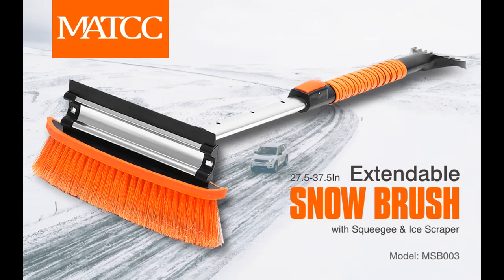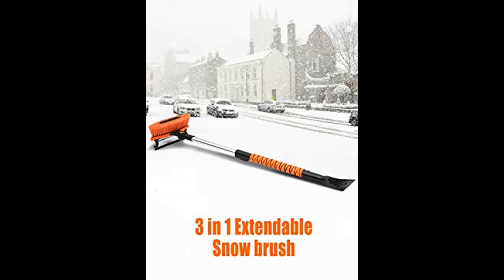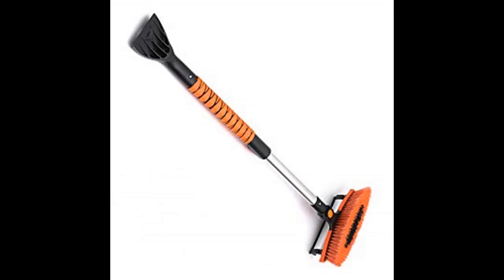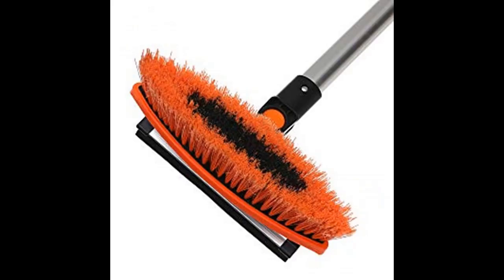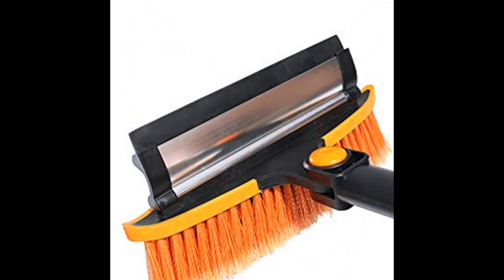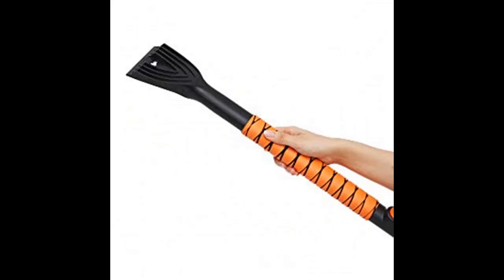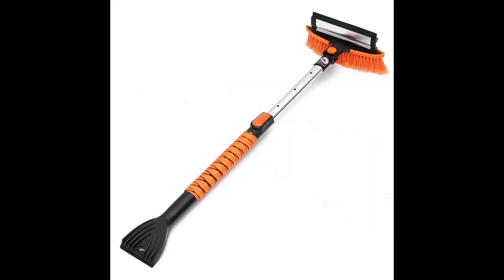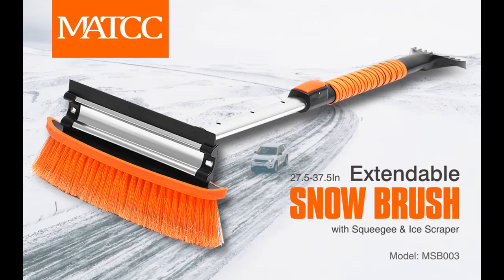MATCC Car Snow Brush Removal Extendable with Squeegee and Ice Scraper Detachable Snow Mover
WORK GREAT OR FAIL? MATCC Car Snow Brush Removal Extendable with Squeegee and Ice Scraper Detachable Snow Mover for Car Auto SUV Truck Windshield Windows

Price details/Full details/Full Reviews [RECOMMEND]

MATCC Car Snow Brush Removal Extendable with Squeegee and Ice Scraper Detachable Snow Mover for Car Auto SUV Truck Windshield Windows